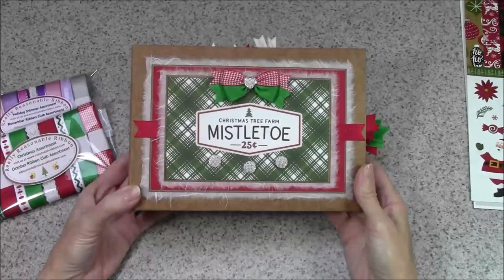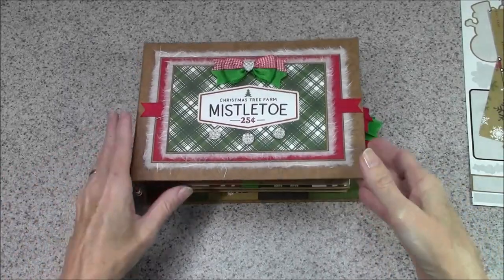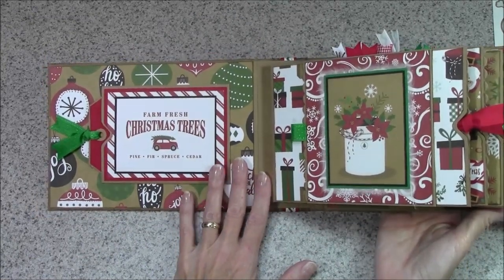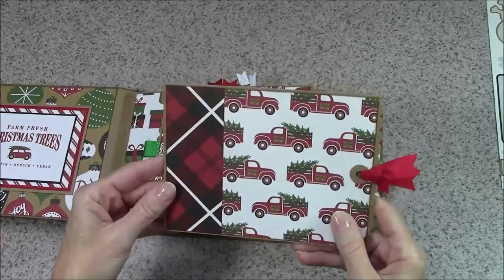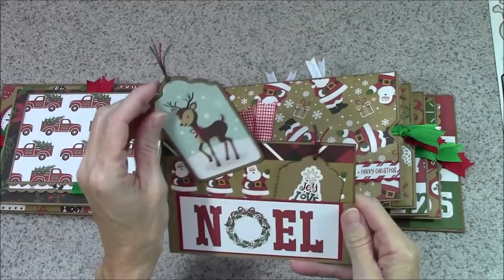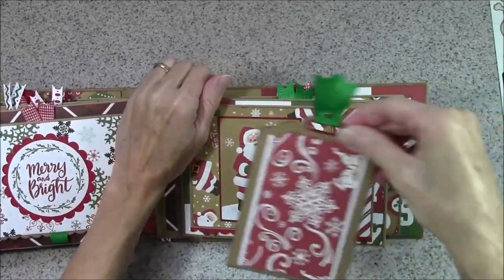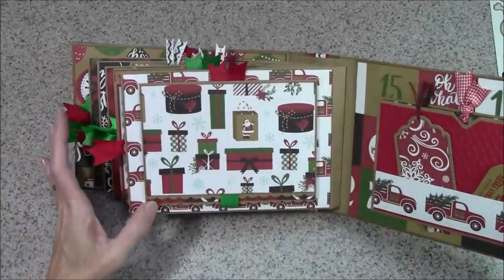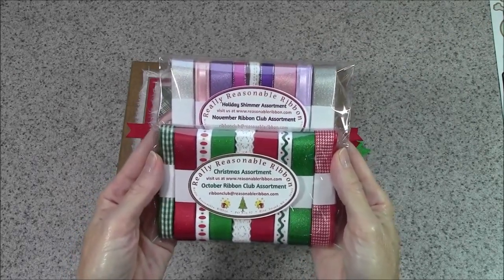Celebrate Christmas Mini Album Flip Through Featuring Ribbon from Really Reasonable Ribbon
This video is a flip through to show you my most recent Christmas themed mini album which is embellished with ribbon from the October 2018 Ribbon Club assortment from Really Reasonable Ribbon.  Check out the 'Twas the Night Before Christmas album tutorial from Scrapbook Maven to see how I made the pages.  For more info and other inspiration, visit my Make Time to Craft Blog